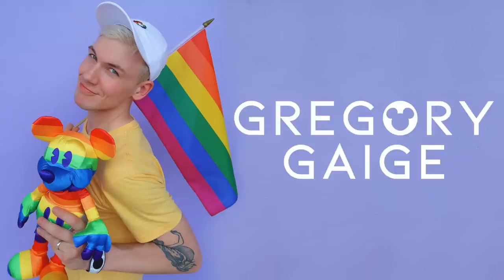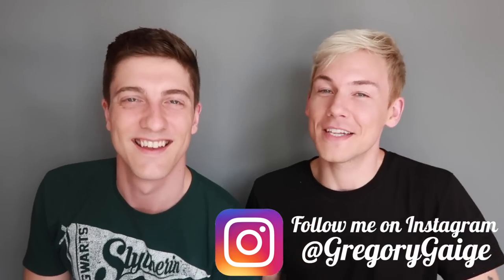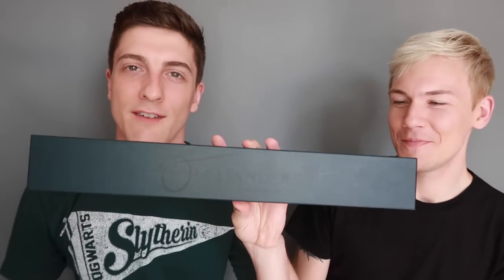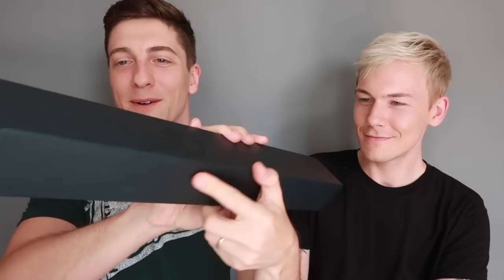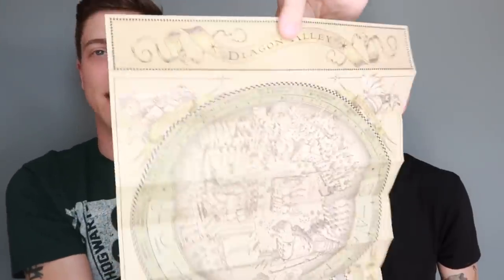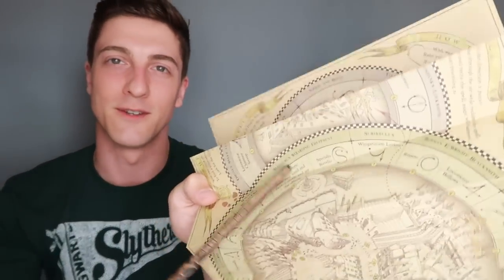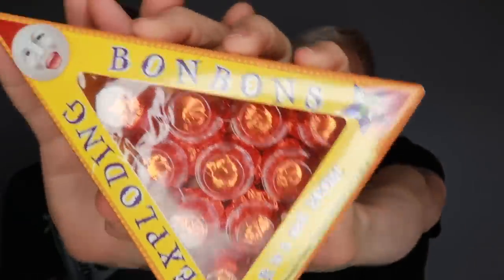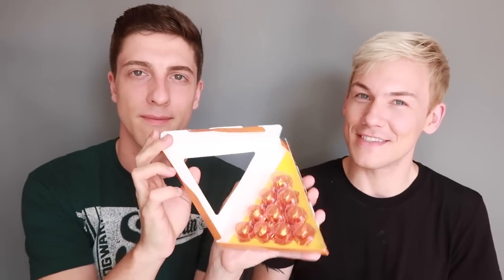Florida Haul 2019 | Wizarding World of Harry Potter Snacks!! Honeydukes, Hogsmeade, Universal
Hey everyone! Welcome to this haul video filled with snacks, snacks and MORE snacks! The Wizarding World of Harry Potter has so many amazing snacks and magical treats you can pick up and we brought a load of it home (about $100 worth!) to try! I hope you love the video!

Huge thank you to FloridaTix for gifting us our park tickets for the vacation. They have great deals on combo tickets so check them out for more info!